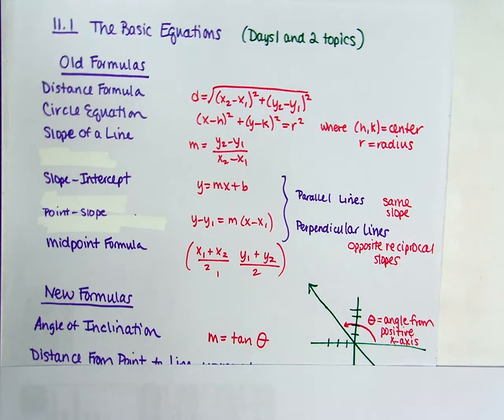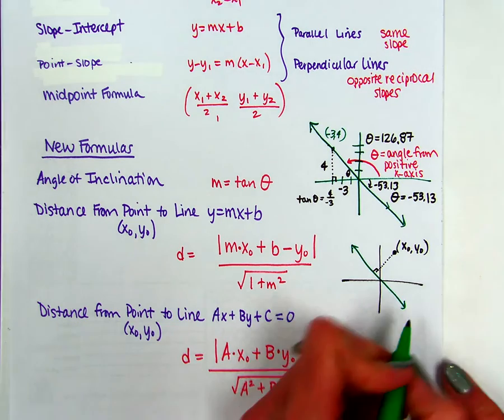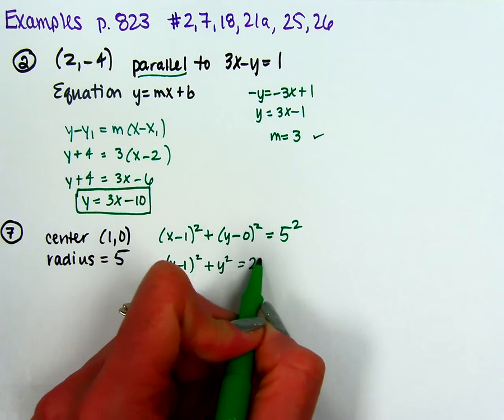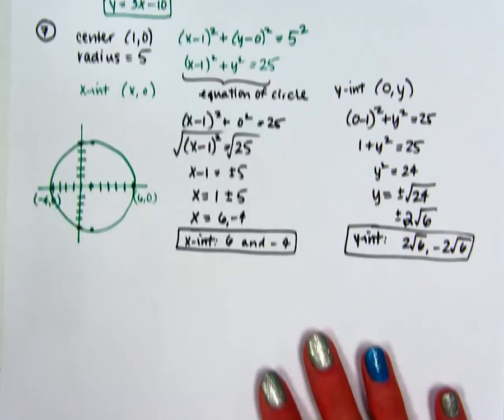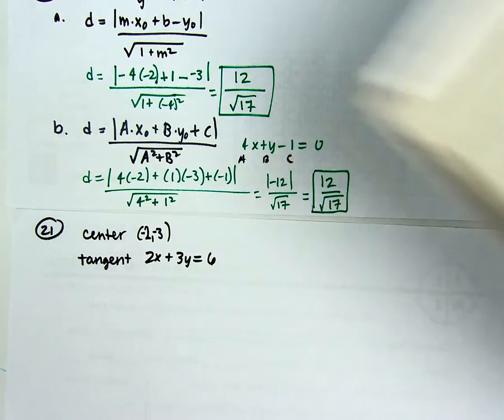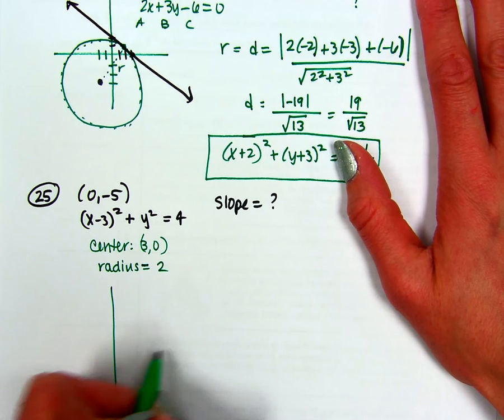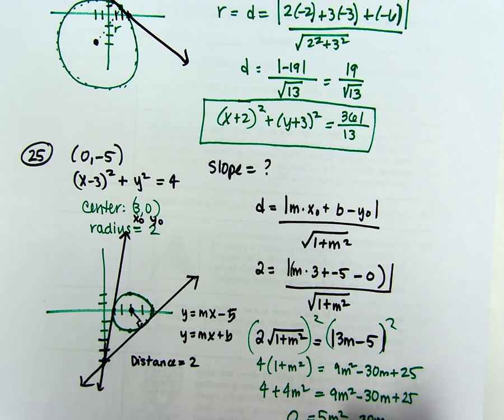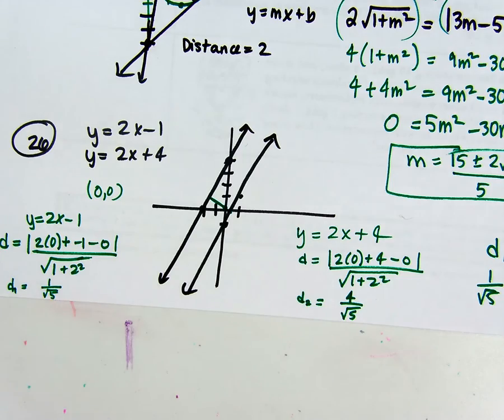Old HPC 12 1 Video Notes